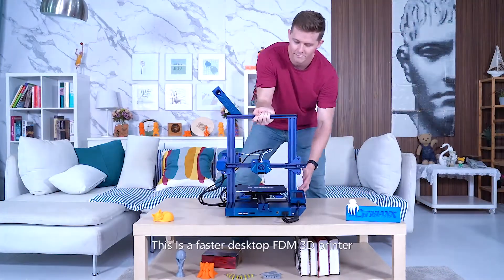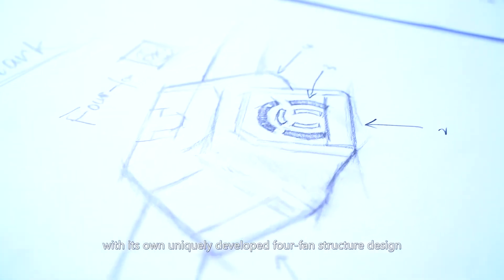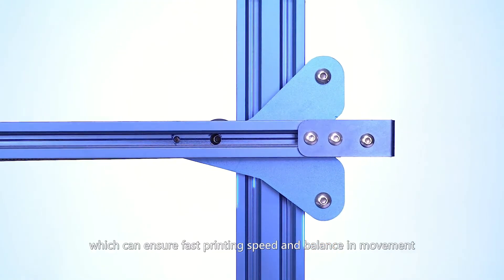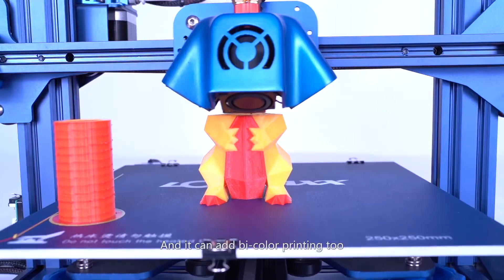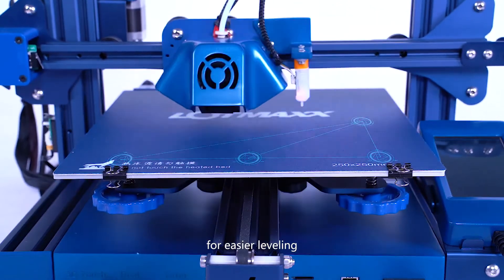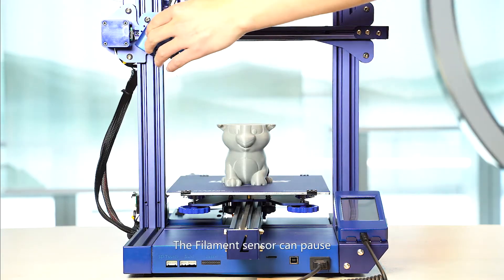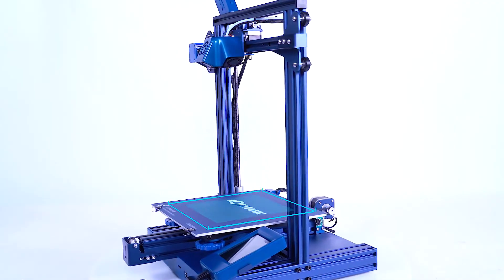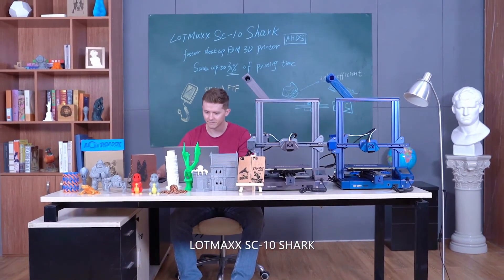3D Printer and Laser Engraver with Four Cooling Fans | High Speed 3DP | 3D PRINTech